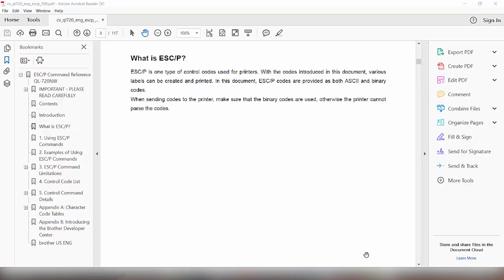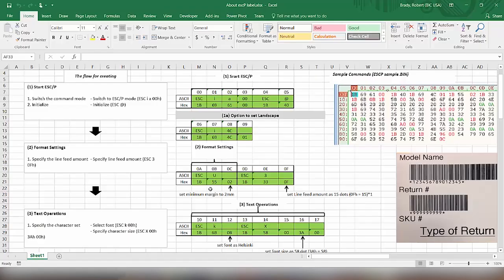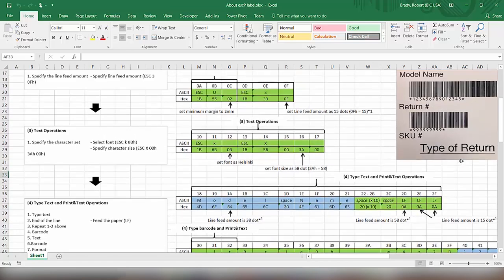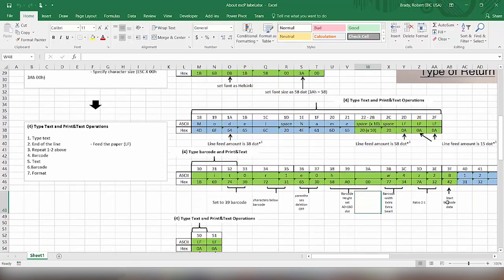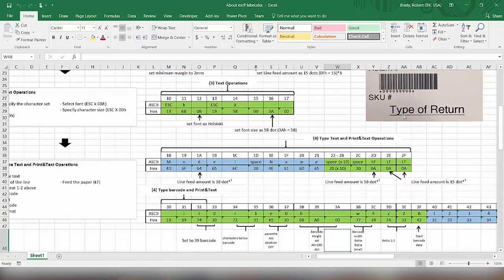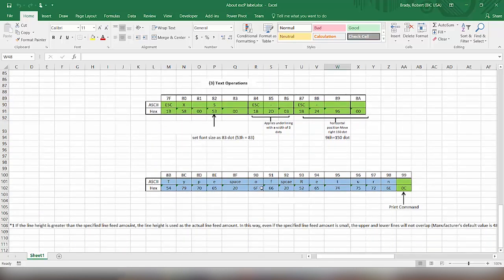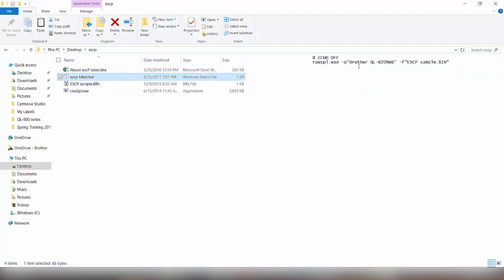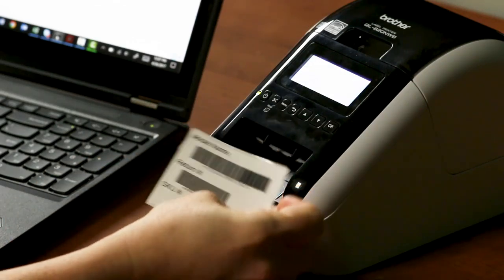How to utilise Esc P command in P-touch templates - Brother QL Label Printers